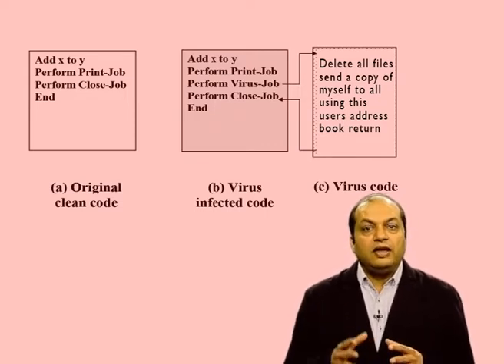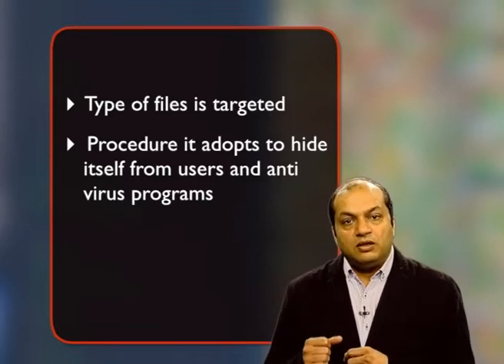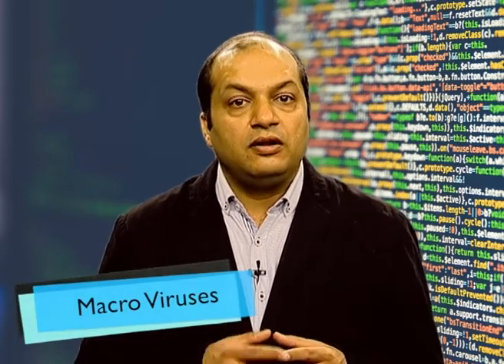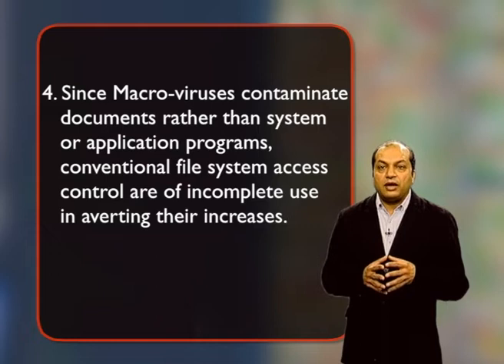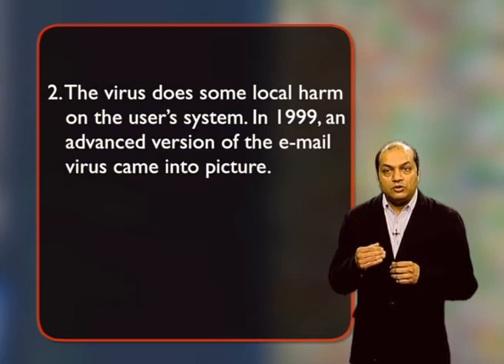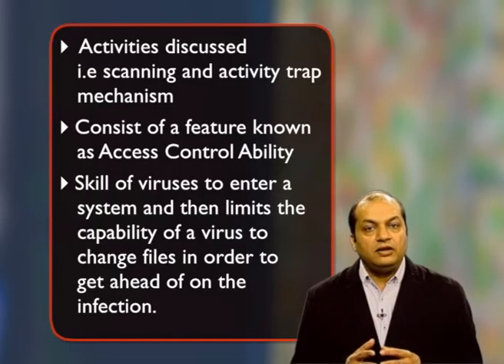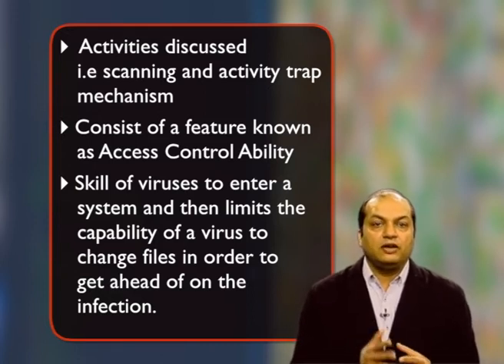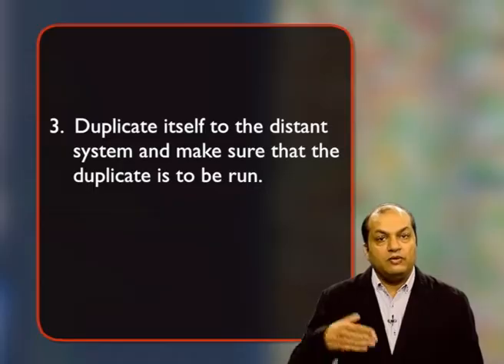Malicious Software Part 2